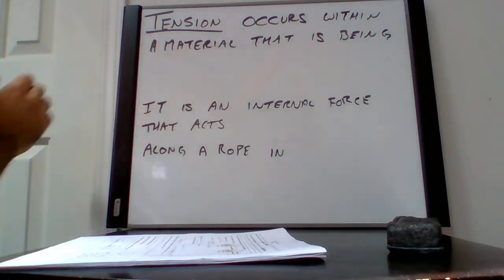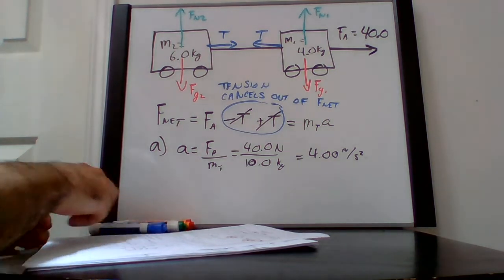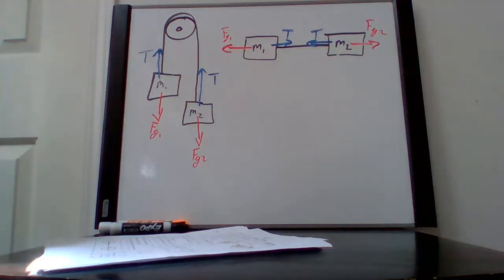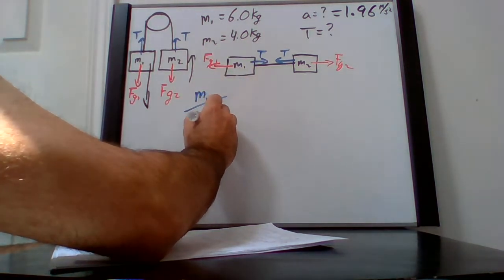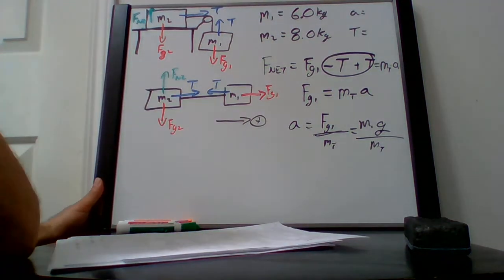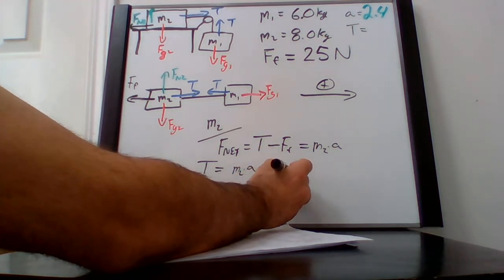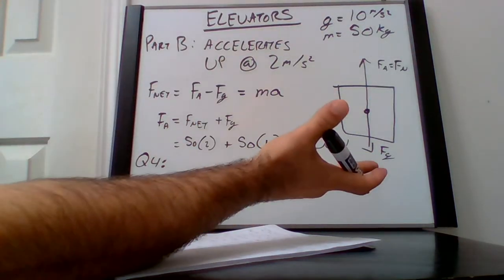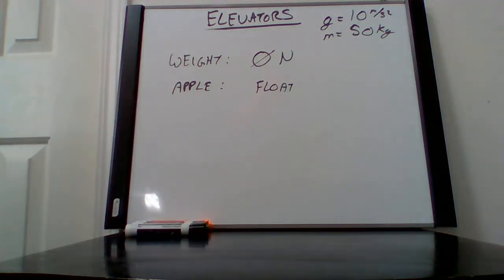P07 - Tension and Elevators